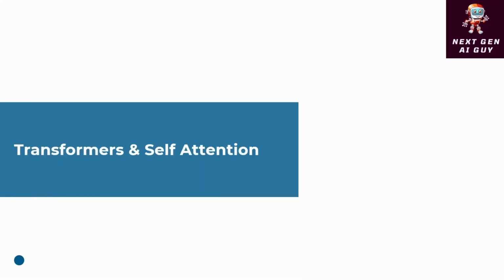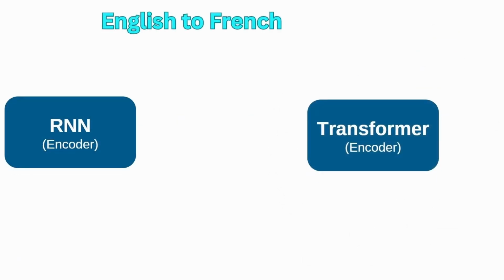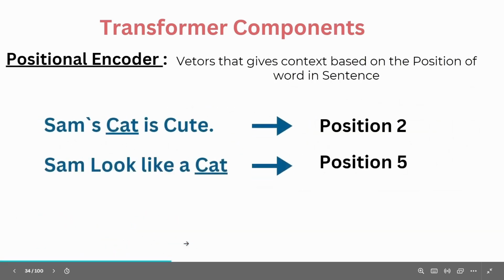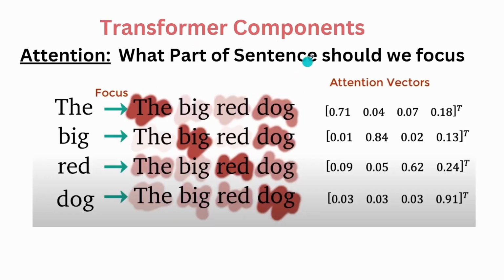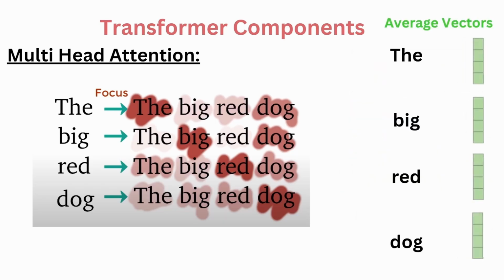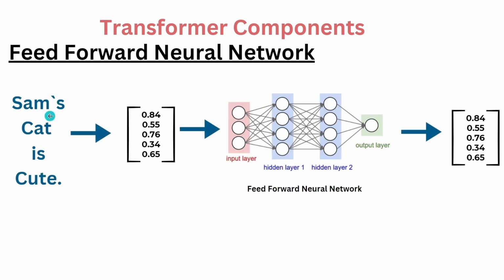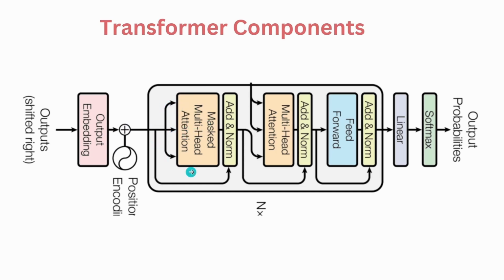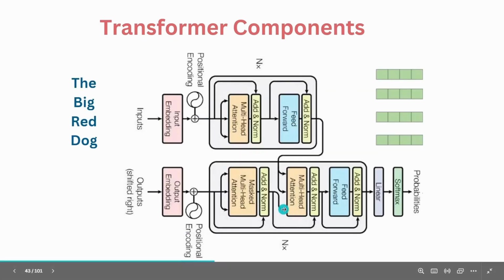Understanding Transformers: Self-Attention, Encoders & Decoders, and Multi-Head Attention Explained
In this video, we explore Transformers, the revolutionary neural network architecture that powers state-of-the-art models in natural language processing, including GPT and BERT. You'll learn how transformers work and the key concepts behind them, such as self-attention, encoders, decoders, and multi-head attention.

We break down how transformers have transformed AI by replacing traditional RNNs and CNNs, allowing for better parallelization and performance in processing sequences like text, audio, and more.

✨ What You'll Learn:

What is a Transformer and how it works in AI.
The role of Self-Attention and how it helps models focus on relevant parts of input data.
The structure of Encoders and Decoders in the transformer model.
How Multi-Head Attention allows transformers to process different parts of the input simultaneously.
Applications of transformers in NLP, including translation, summarization, and text generation.
Whether you're new to transformers or looking to understand their inner workings, this video provides a comprehensive explanation.